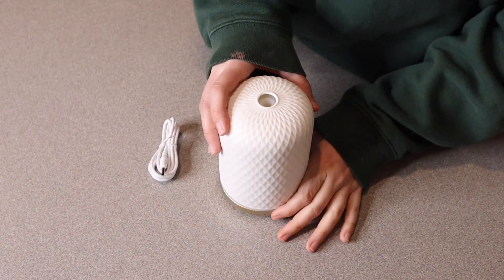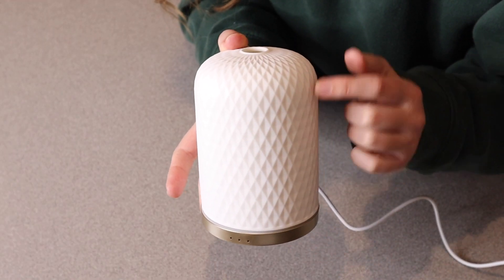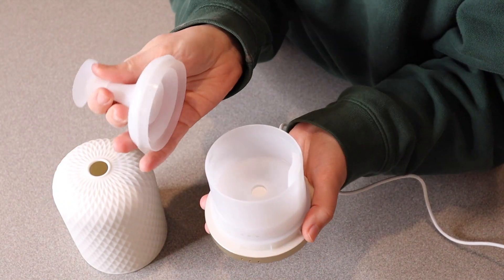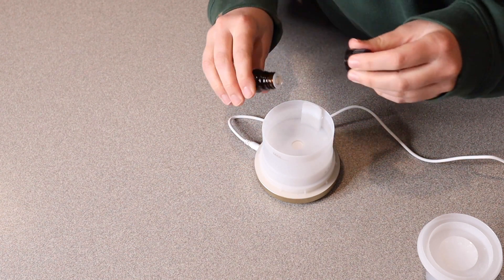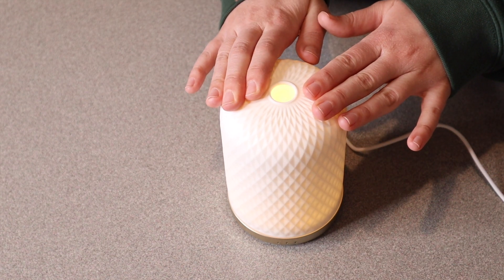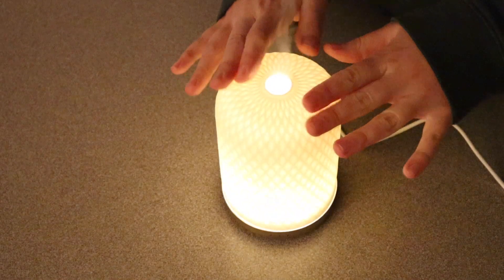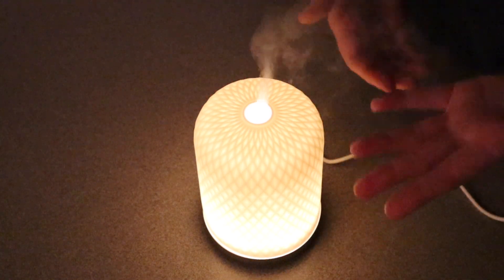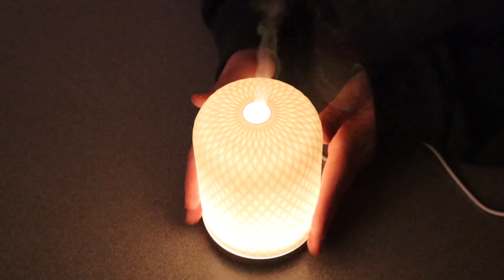ONABOVIVA Essential Oil Diffuser Review | Ceramic Diffuser with Warm Ambient Light, Aromatherapy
👇👇 PRODUCT LINKS 👇👇
ONABOVIVA Essential Oil Diffuser

👇Try Amazon Prime for 30 Days FREE!👇

【Minimalistic Luxury Style Makes Diffuser More Like an Artwork】 - Onaboviva essential oil diffusers draw inspiration from nature of elements: Handmade Ceramic Cover, paired with Luxury Gold Painted Base, and its interior water reservoir is made of BPA-free plastic. No buttons makes it more like a sculptured artwork and matches your home decoration. Add your favorite pure essential oils then make your space smell as good as it looks. Ideal diffusers for essential oils large room.
【Powered by USB Cable, Safe Feature for Daily Use】 - This ceramic essential oil diffuser is powered by a USB cable, which is low voltage 5V DC electricity for safety use in daily life. Reduce the risk of accidental electric shock. Please use an adapter with an output of 5.0V, 2.0A. Use this usb essential oil diffuser for office, bedroom, open kitchen, bathroom, dorm room, etc. Safe guarantee: Essential oil diffuser will automatically shut off when the water runs out.
【Set up Diffuser in an Elegant Way】- No buttons on the base appearance, which means our simple concept of design brings a minimalist lifestyle. There is a hidden grey power switch at the bottom. To activate this usb essential oil diffuser, just simply push it to the left until hearing the "click". Short push to set the mist and timer. Long push for 3 seconds to set the LED light. Control this aromatherapy diffuser more easily even at dark night.
【Warm Ambient Light Gives off a Relaxed Atmosphere】 - Compared with other essential oil diffusers on marketing, this ceramic essential oil diffuser adopts warm yellow LED ambient light. Soothing light with even fragrance of aromatherapy diffuser gives off a soft glow for added ambience. Take a break from your busy and enjoy a moment of restful. Relieve stress and promote sleep. Best gift for your loved one on special days-birthday, anniversary days, Valentine's day and Christmas.